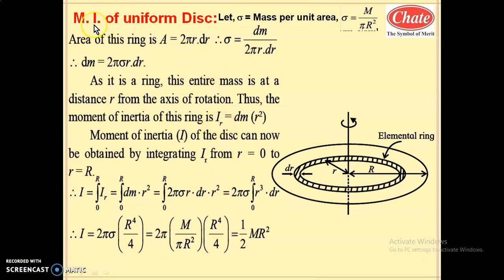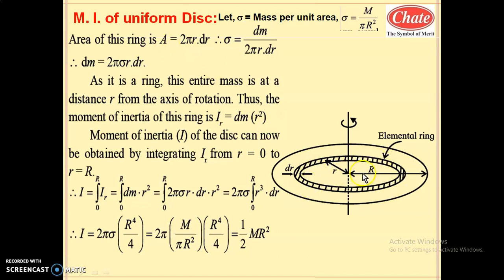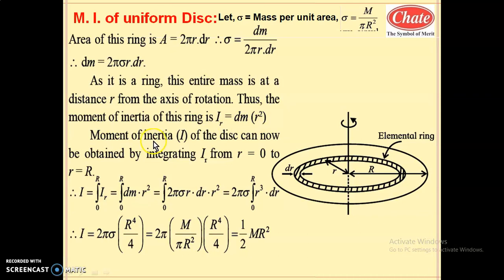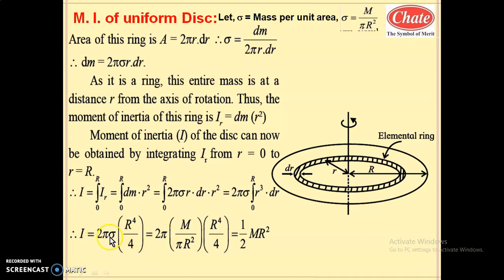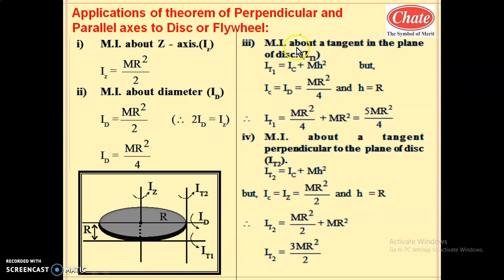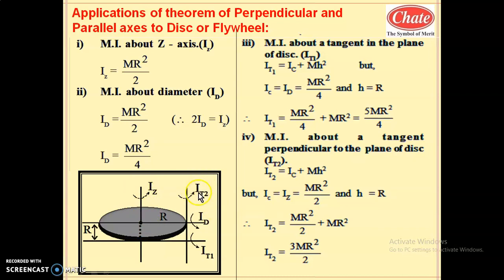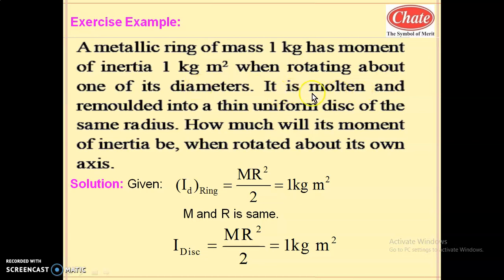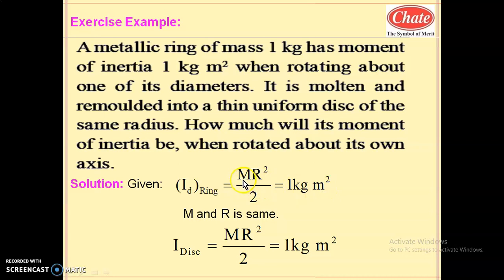Rotational Dynamics 24